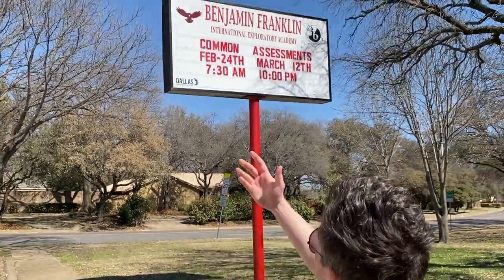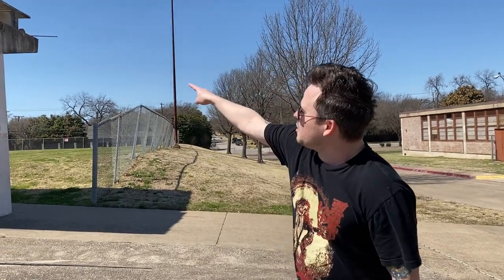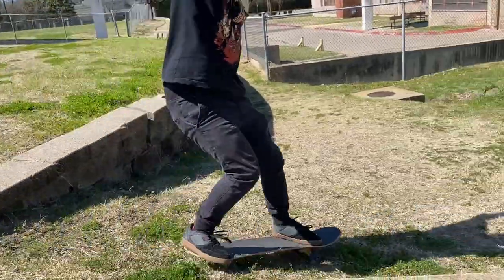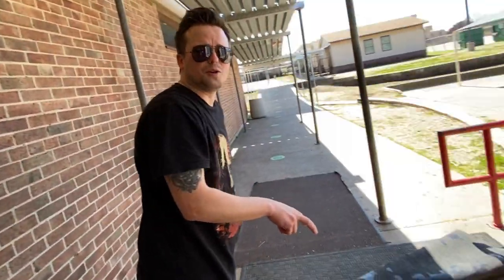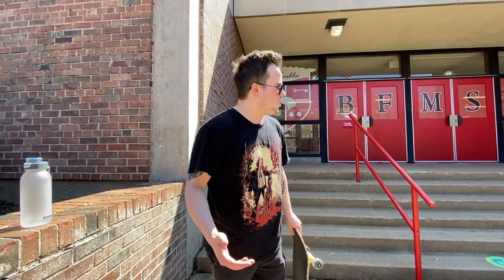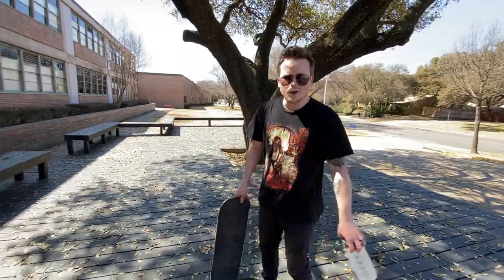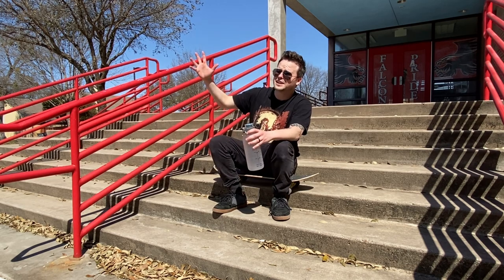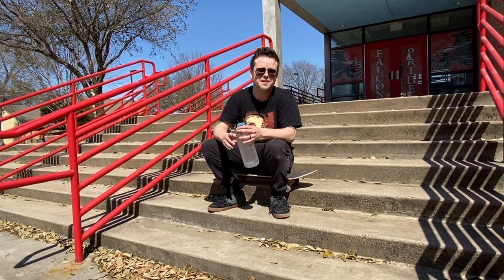WOODEN LEDGES at Benjamin Franklin Academy | Urban Skate Spots